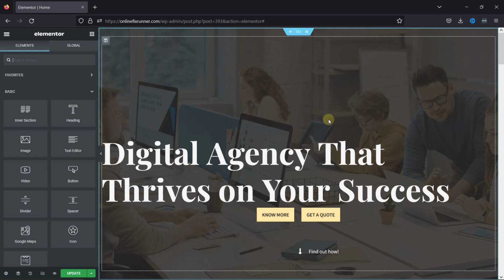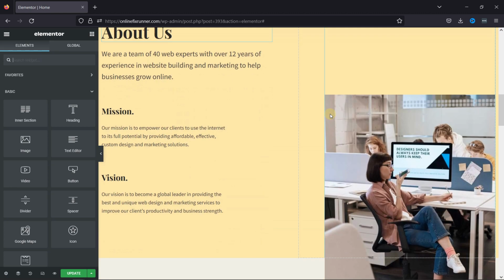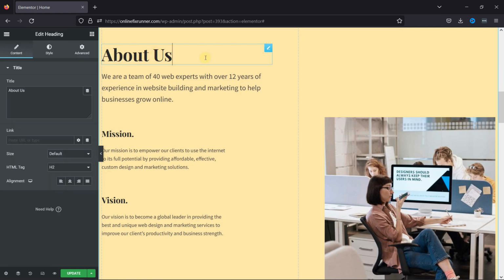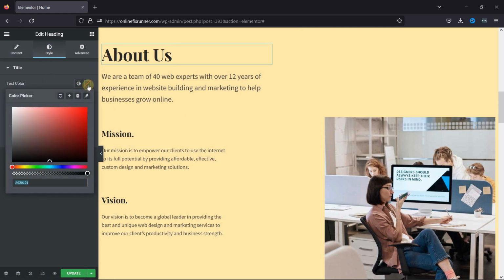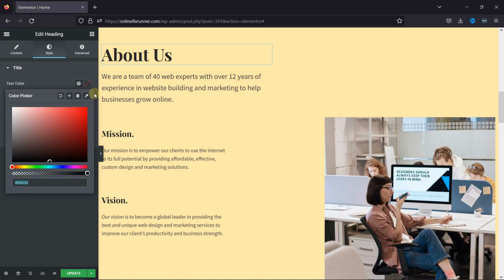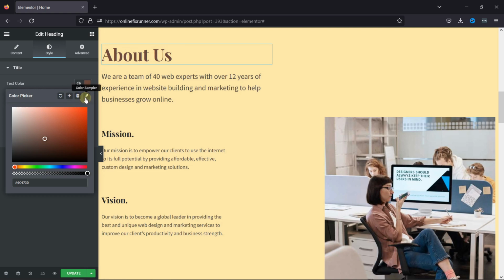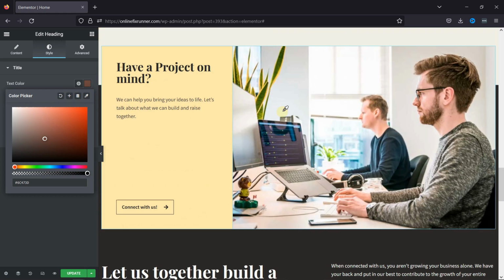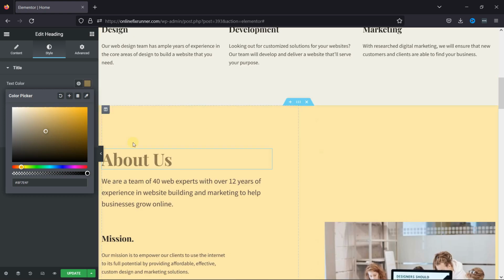How To Use The Color Sampler In Elementor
The easiest way to Use The Color Sampler In Elementor. Elementor is a great plugin to use when you want to create attractive pages on your website. It gives a lot of customization options that makes it easier to edit pages in wordpress compared to the default wordpress editors.

0:12 - Introduction.
0:40 - navigate to style settings
1:03 - hidden feature